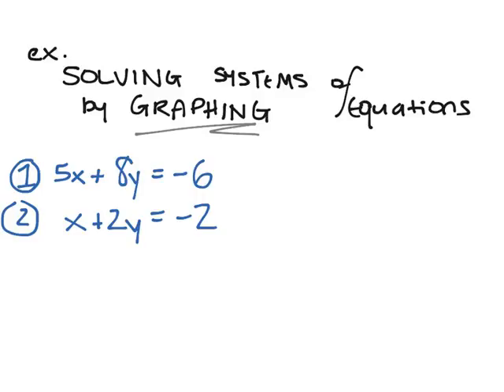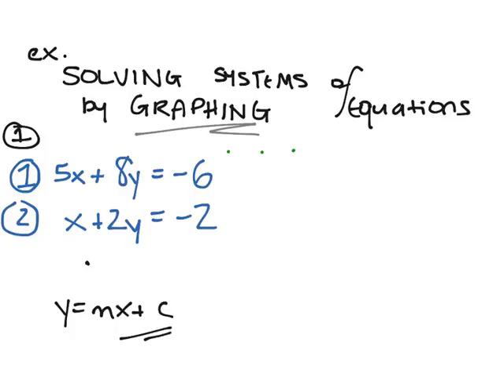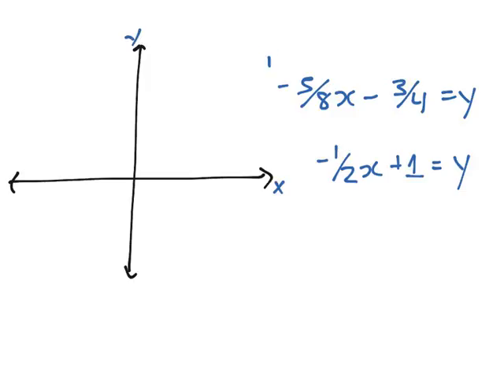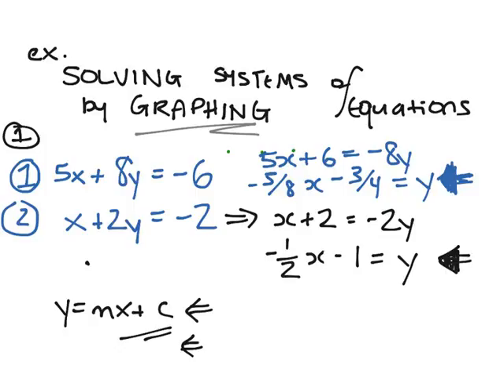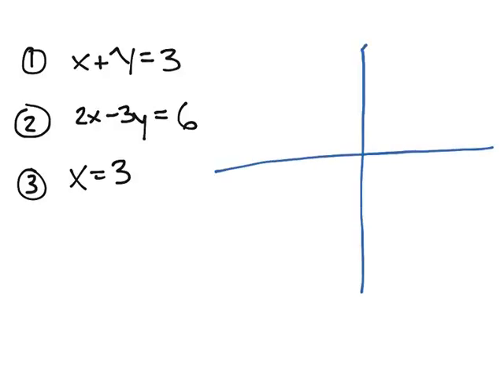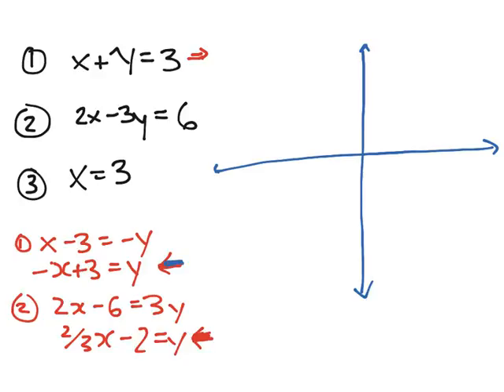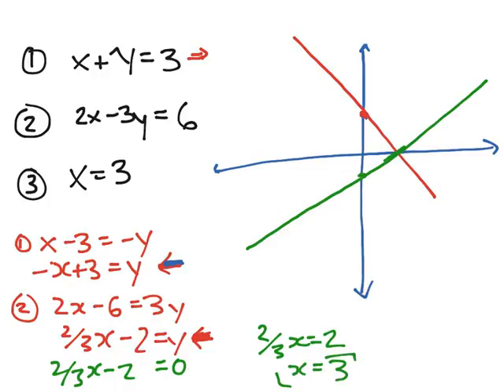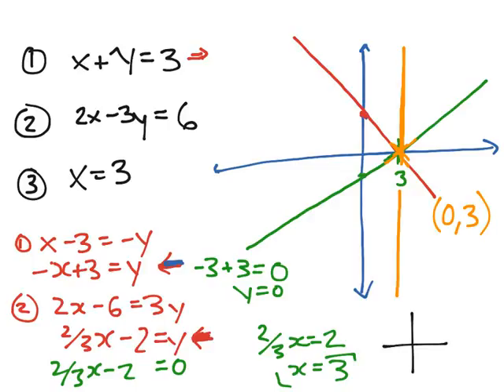Ex - Solving by graphing